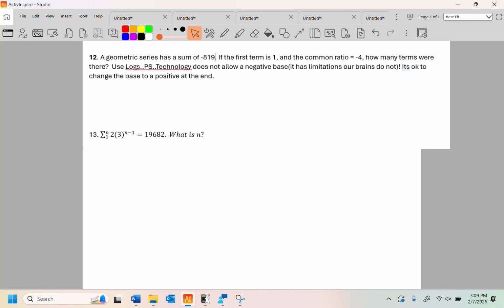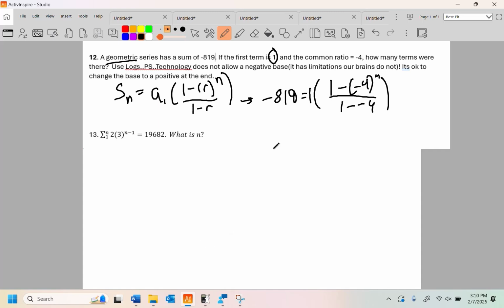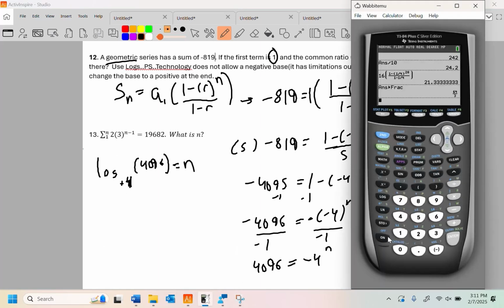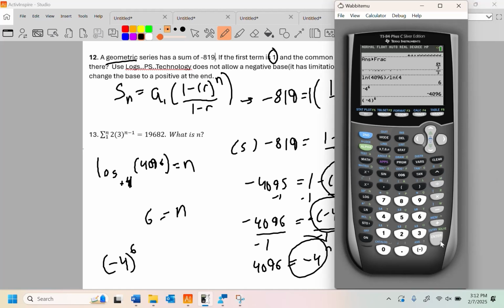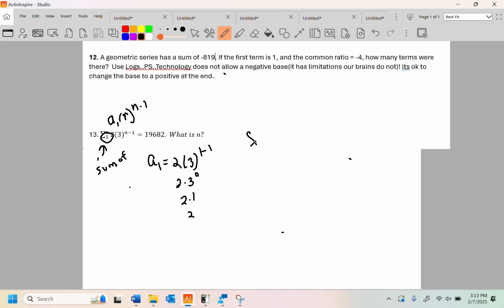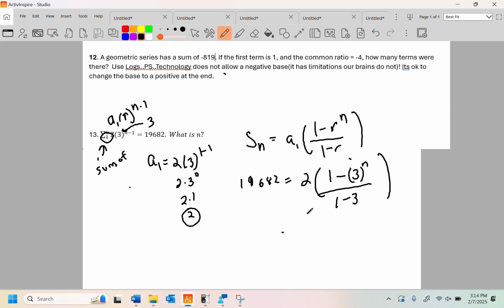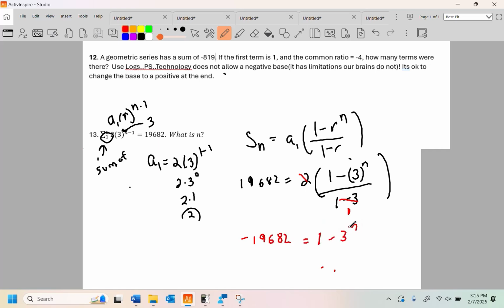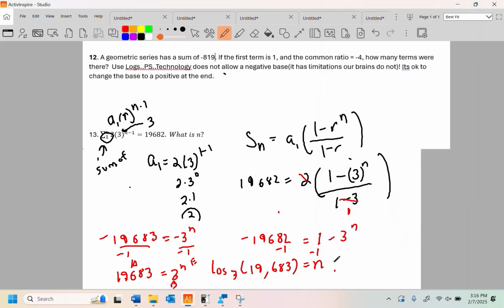geometricseriespracticesheetpt1#12,13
Finding number of terms in a geometric series(sum) using logarithms